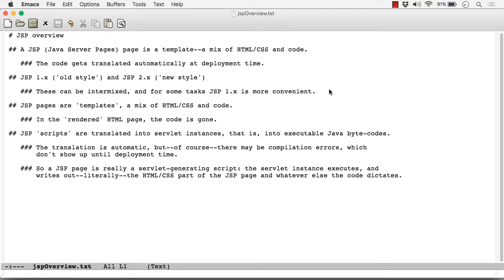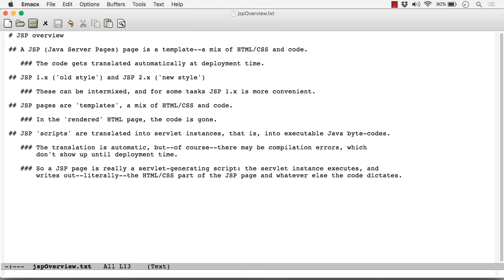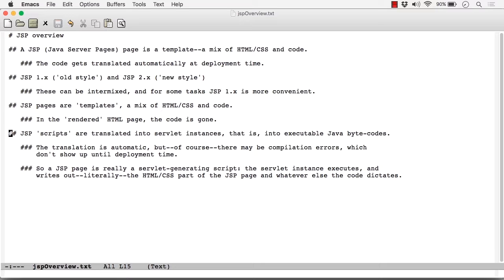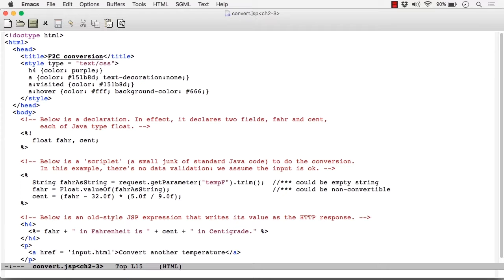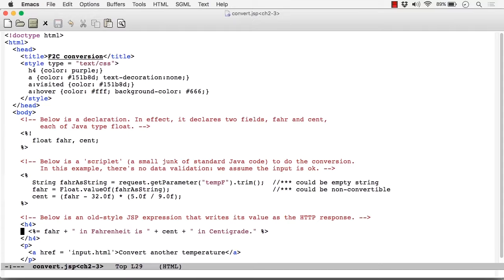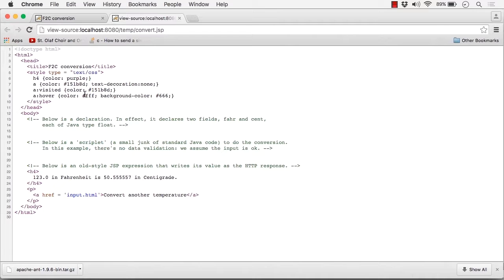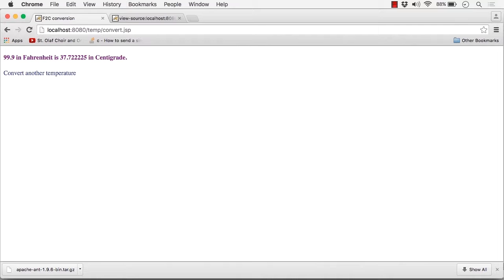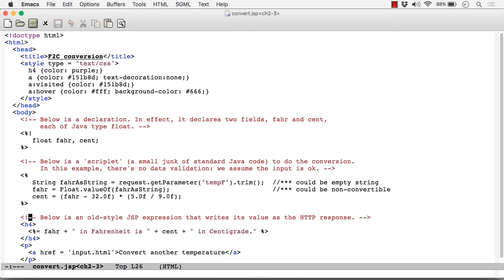03 The JSP Template